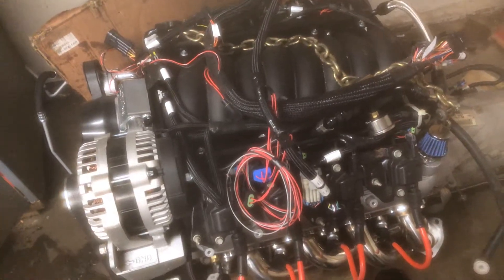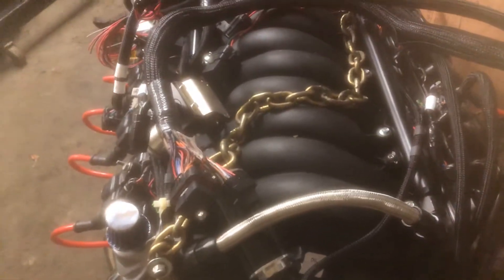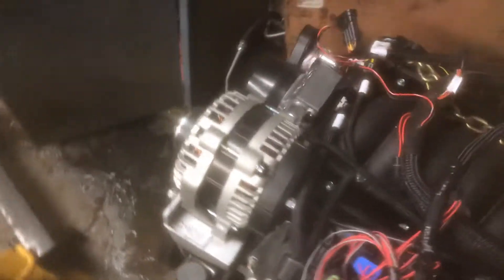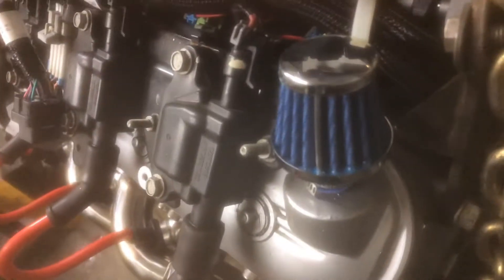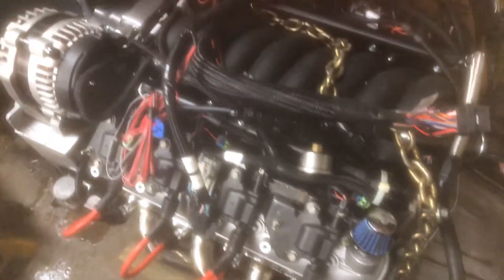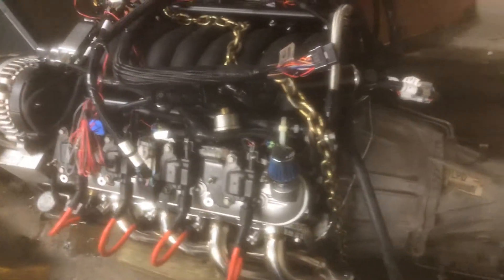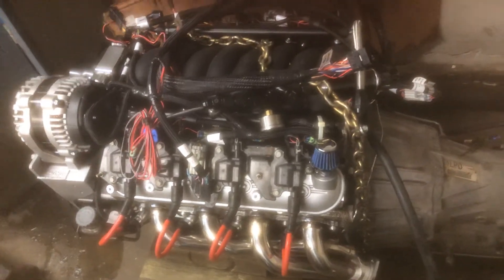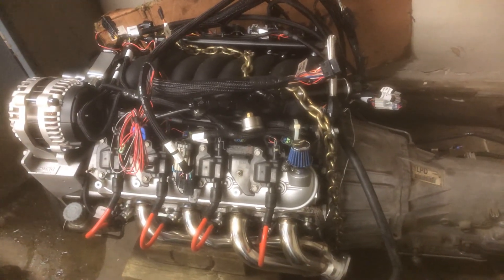LS3 Holley Terminator wiring harness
Update on the LS3 engine... wiring hardness has been connected